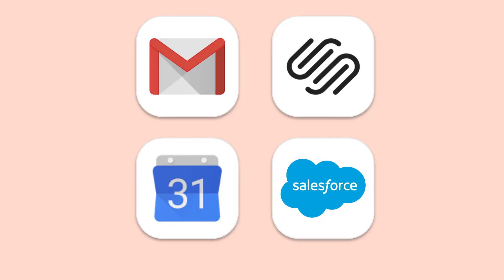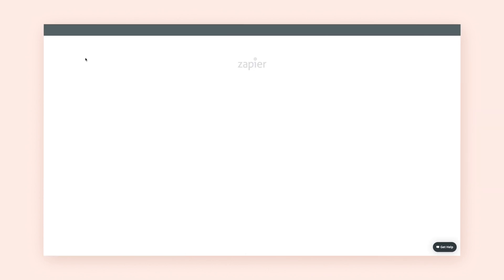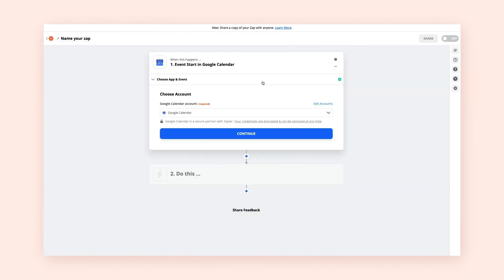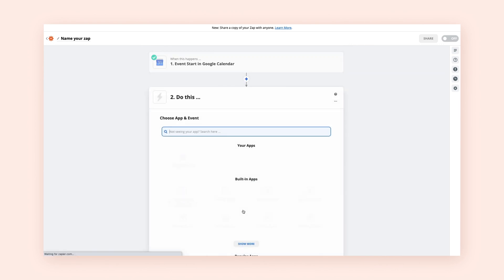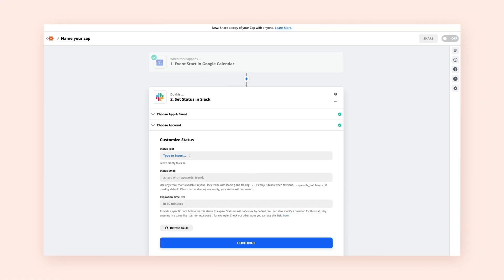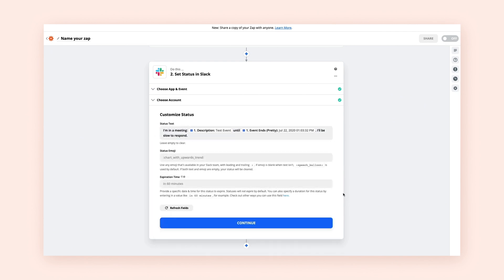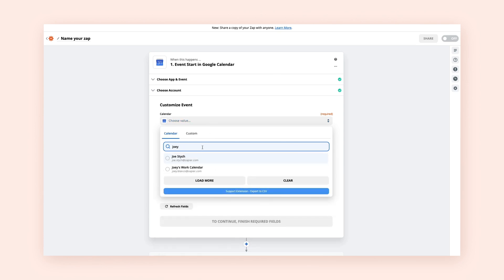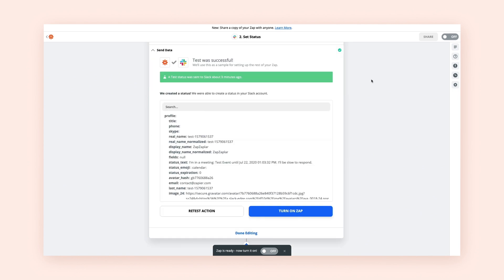Zapier automation: How to build a Zap - Zapier 101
Zapier basics, from A to Zap!
Zapier automation: How to build a Zap - Zapier 101 💥 Ready to put your automation knowledge into action? This video shows you how to build your first Zap (automated workflow) in Zapier. Choose a tedious task and watch as we guide you through the Zap creation process. Get ready to save time and money!